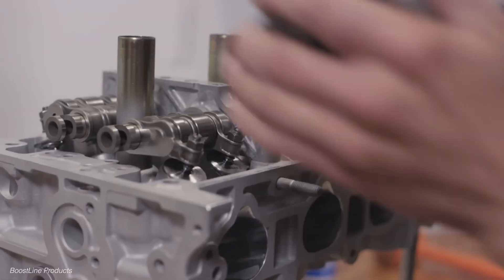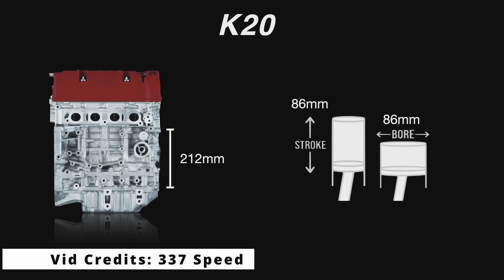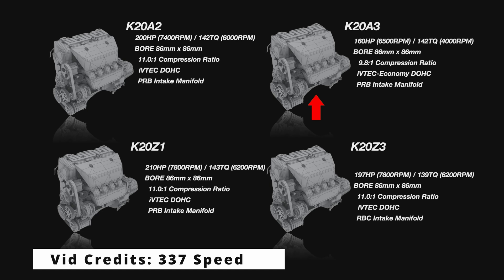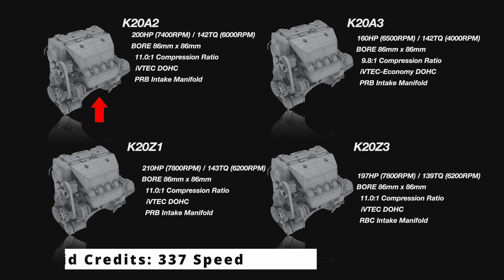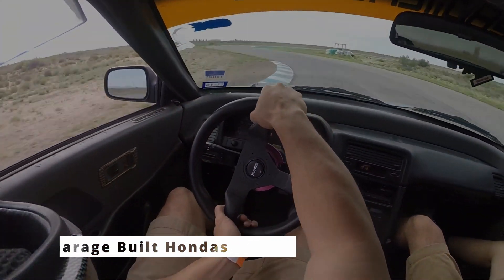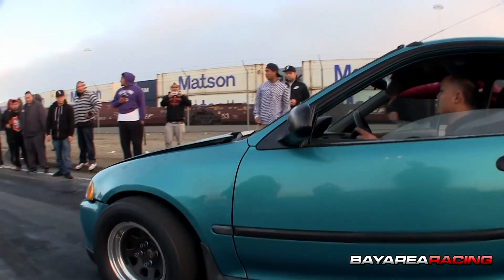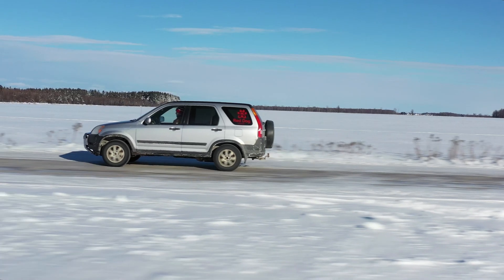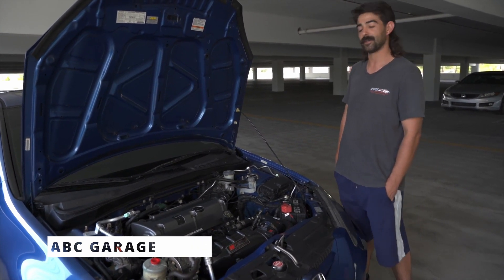What is a K Series, B Series and D Series? | Honda Engine Series Explained For Beginners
So you want to learn about honda engines. Well, you’ve stopped in the right place my friend!

K series, B series, D series what do they all mean?

We’re learning about cars for beginners.

I Know you guys are here to find out which one is the best for your car and… as I was doing my research, I found out that the best engine is actually subjective.

It depends on your budget and the goals you have for your car so i’ll try my best to break it down for you so its easier to make your decision.

First let me mansplain engine codes.

Every car manufacturer has a different name for the engines.

Some of those manufacturers use this same engine across multiple car models.

A way to check this is by learning the engines code or name.

For honda and a lot of other makes,

they have a Letter followed by a number and sometimes more letters.

The first letter can be seen as a way to classify a family of engines.

The numbers means the displacement or size of the engine in terms of Liters. Don’t worry, I’m not gonna bore you with the math.

The last letter generally tells the generation it is, as they get updated throughout the years.

Let me give you an example,

K20A

Where K is the Family, 20 is read 2.0L and A is the generation it is.

D Series: Popular engine choice is D16.

These engines are good if you’re on a small budget. But don’t expect to build anything high horsepower with it. They are Good for turbo charging as well. People reliably push the motor to about 250whp. You can get more but you have to see if it’s worth it price wise  over swapping to a

B series.

A B Series swap, if you don’t already have one in your car, is the next step up but is going to cost you a little bit more. The most common swaps you’ll see is the B18 as it nets the best horsepower but also able to handle more horsepower. There is also a B20 that has more torque but doesn’t rev as high, losing out of horsepower potential.

K swaps are very popular as well and arguably the “best” but is also the most expensive of these 3 swaps.

These motors tend to make

 the most power without forced induction over the other motors as well.  But parts are harder to source and not many things are easy to swap.

If you’re on a tight budget but want a fun car, do a D series swap if you don’t already have one.

If you have a little more money to play with, go B series.

If you are a baller, go K series.

These are not all of the possible swaps. most honda motors are the equivalent of plug and play and because of that, you can do what’s called a frankenstein motor. this is where you take a LS (non v tec motor) and V tec motor and combine them.

or  combining a K24 and a K20.

Hondas can be whatever you can imagine.